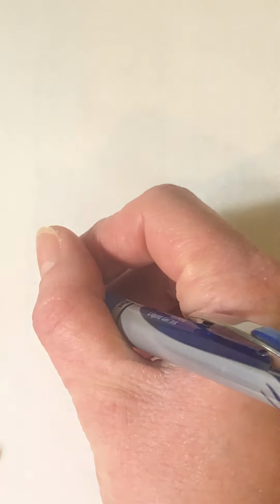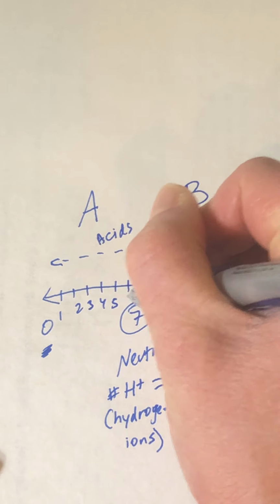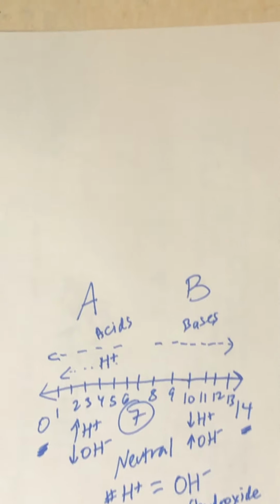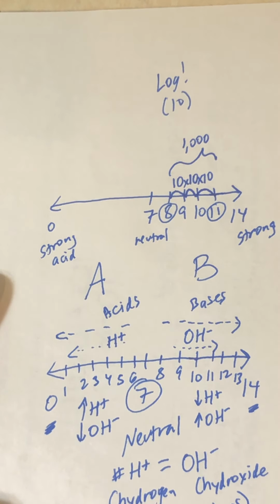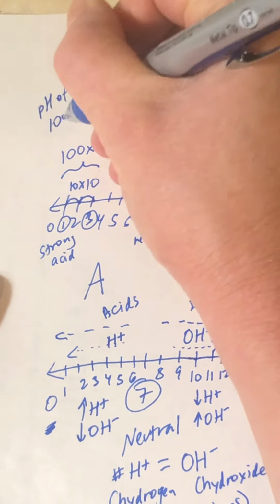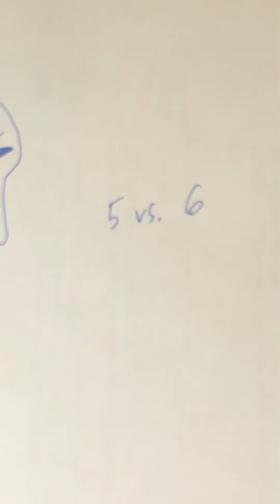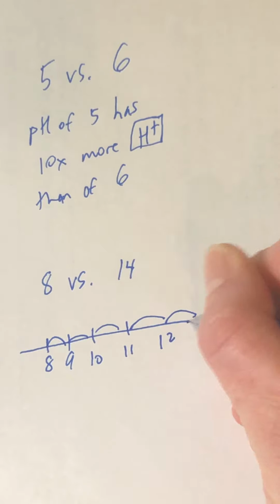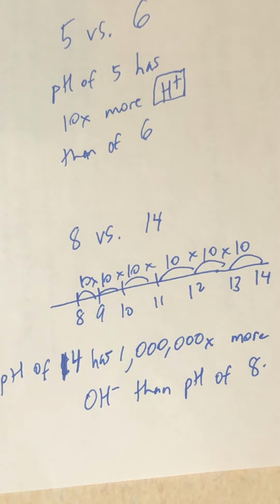pH is logarithmic tutorial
In this video, you will learn about the pH scale, which ions are associated with acids versus bases, and how to identify the concentration difference between numbers on the pH scale due to it being a logarithmic scale.